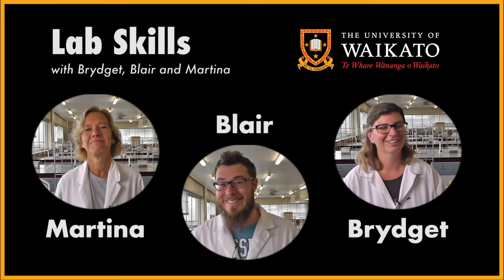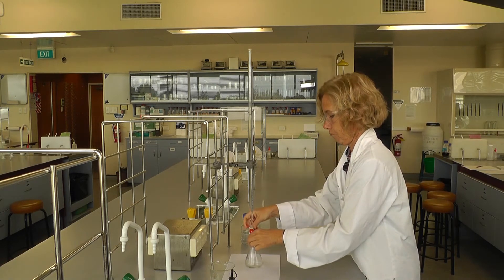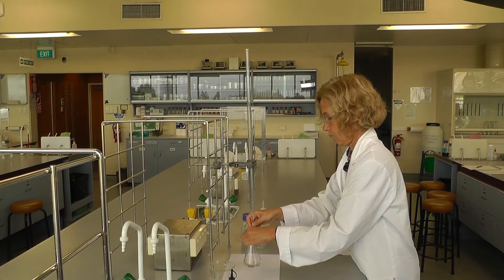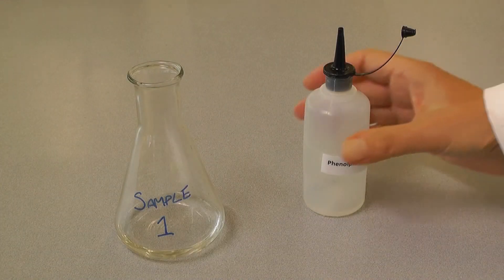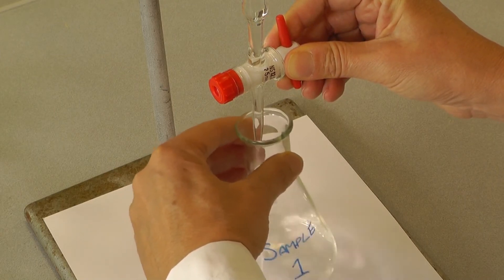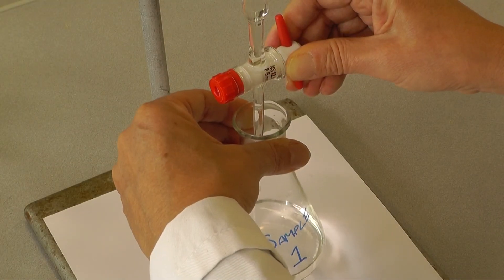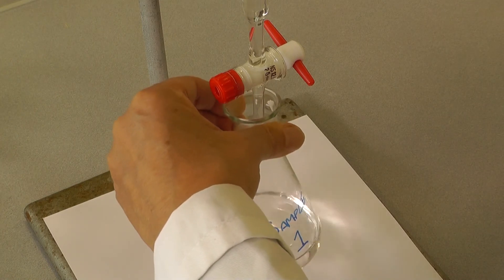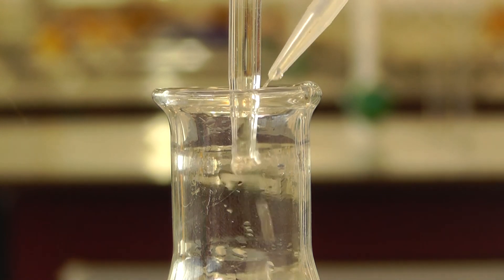Titration 2: Carrying out a titration - Science@Waikato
This video shows how to carry out a titration.

It was created with funding from the University of Waikato's CEP Teaching Development grant.
Filming equipment was provided by ITS Support Services at the University of Waikato.

Edited by Wairehu Grant.